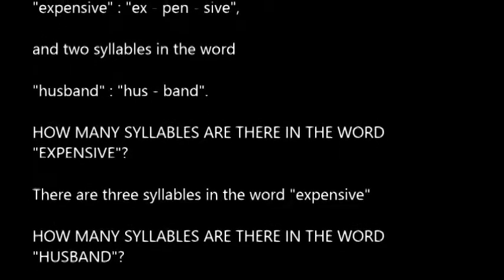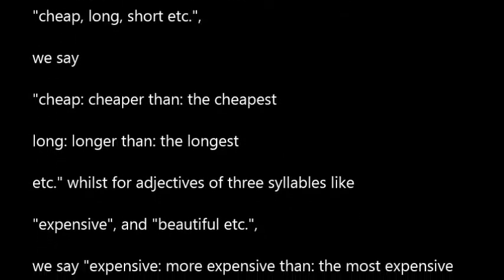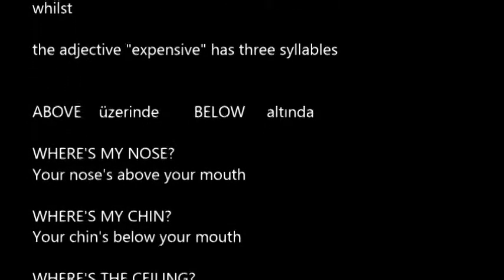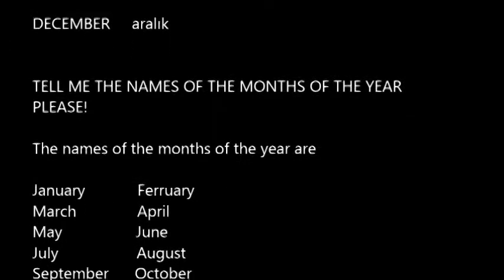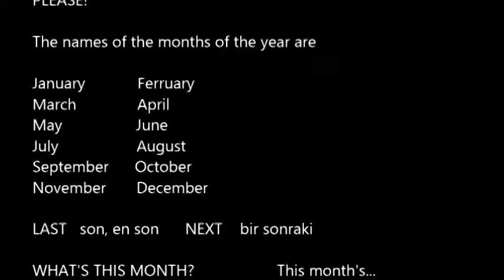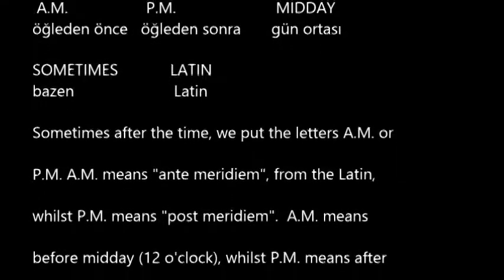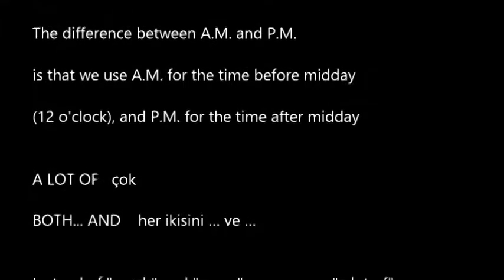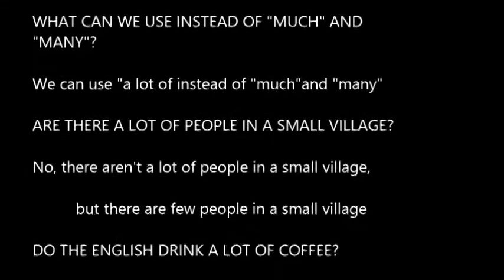LESSON TWENTY FIVE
BİR DİLİ KONUŞABİLİYORSANIZ, BİLİYORSUNUZ!                                                                                DAHA KISA SÜREDE AKICI İNGİLİZCE KONUŞMANIN YOLU: INSTANTENGLISH!
DUY-GÖR-TEKRARLA!                                                                                       YALNIZCA BAKARAK DİL ÖĞRENİLMEZ!                                                                                  KULAKLARINIZI VE DUDAKLARINIZI KULLANIN!                                                                                         BAKARAK AKICI İNGİLİZCENİZ DEĞİL YALNIZCA BOYUN AĞRINIZ OLUR!!!